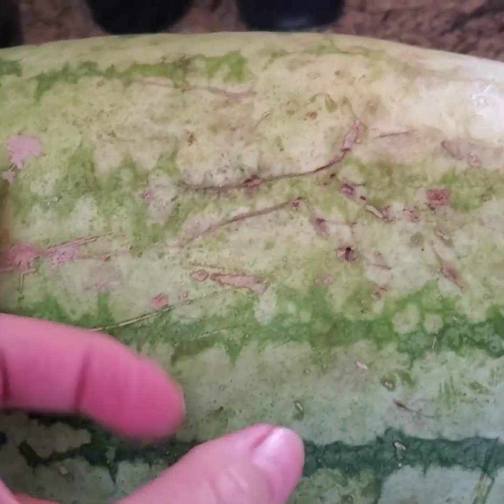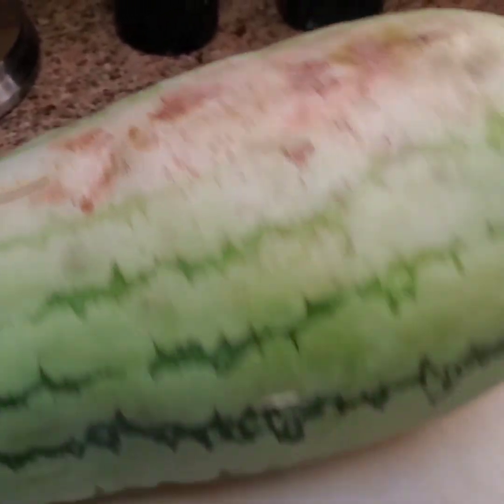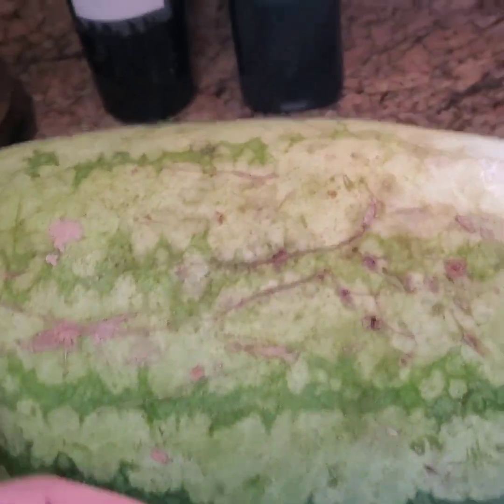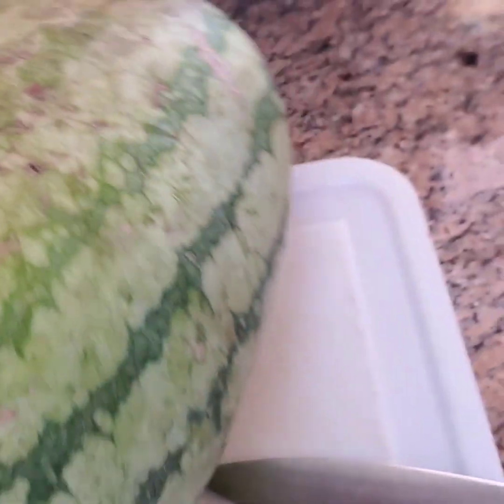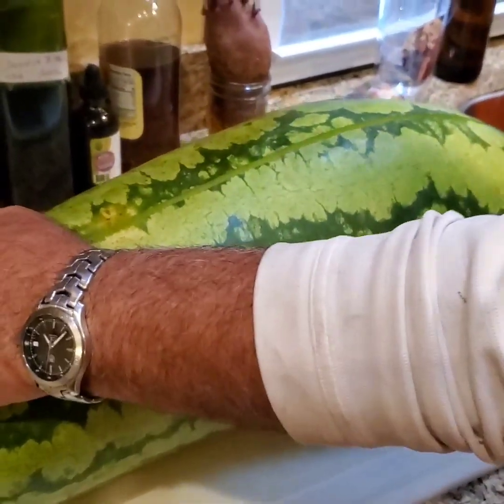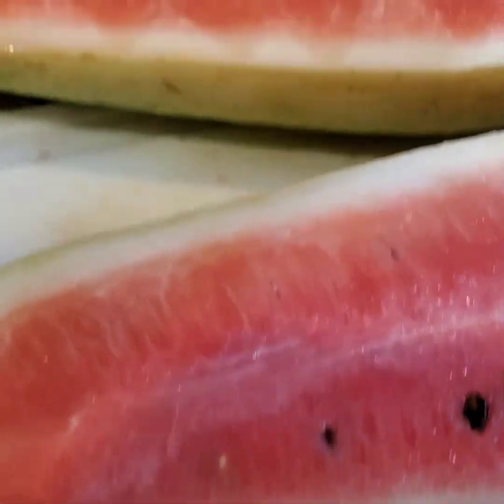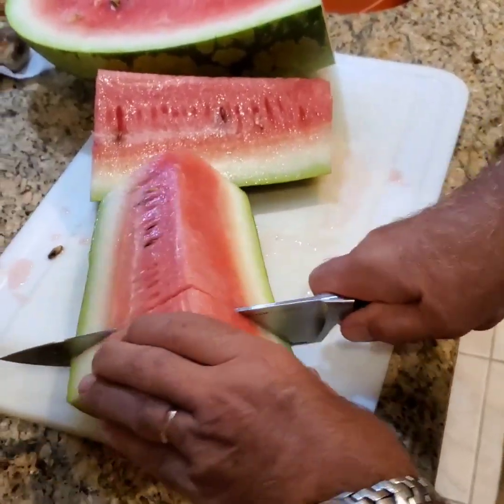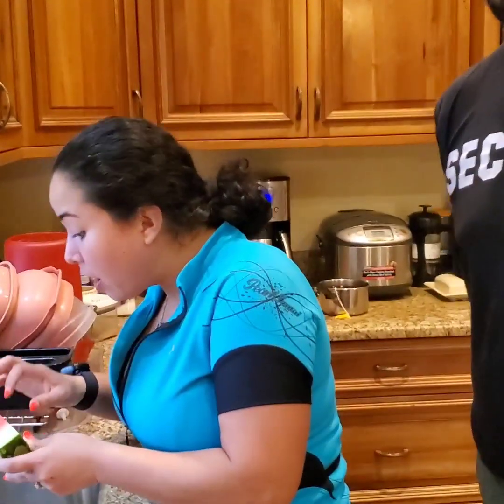How to tell if a watermelon is ripe!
These are a few of our harvested watermelons from this summer. There are a few ways to tell if it is ripe. We were eager to try one, so out first was not as sweet as others, but we learned we need to be patient. We love the sweet taste of watermelon!